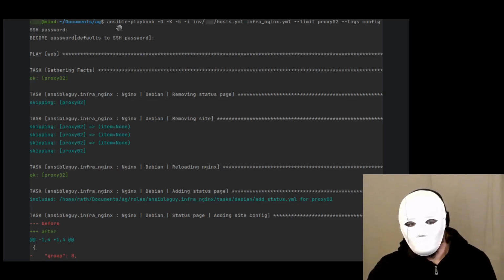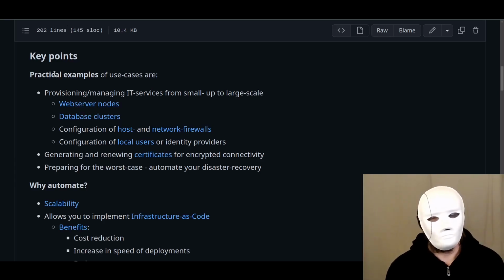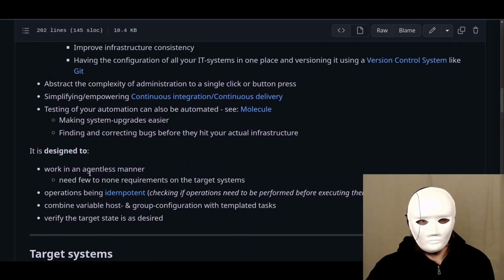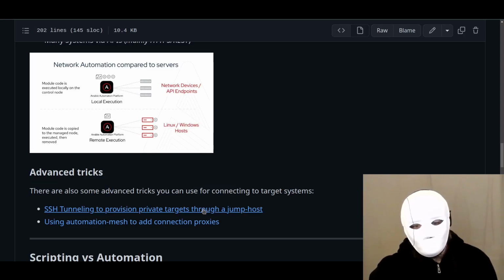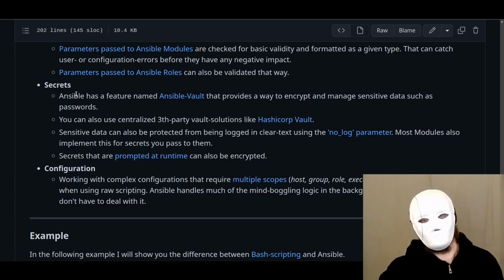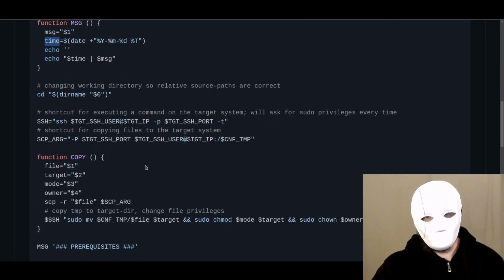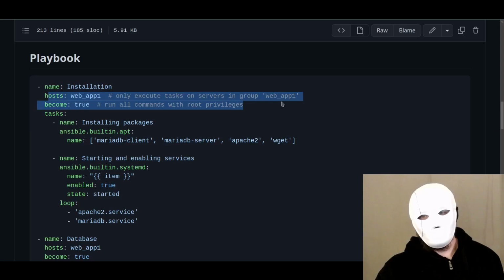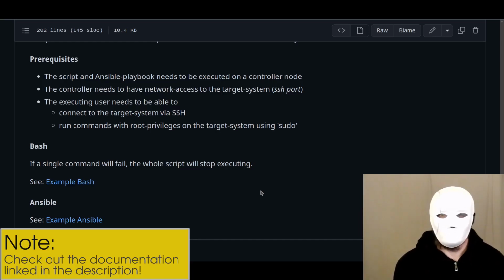Ansible Tutorial - 2 - Intro to Ansible (EN)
Intro to what RedHat Ansible is and how one can use it.

00:00 Intro
01:30 Interfaces
08:47 Key points
21:17 Target systems
23:08 Connection types
26:58 Scripting vs Automation
27:17 Ansible Features
37:05 Example Intro
38:22 Example in Bash
46:52 Example in Ansible